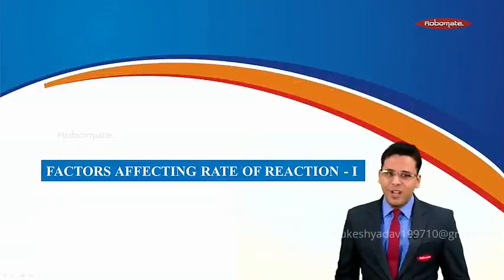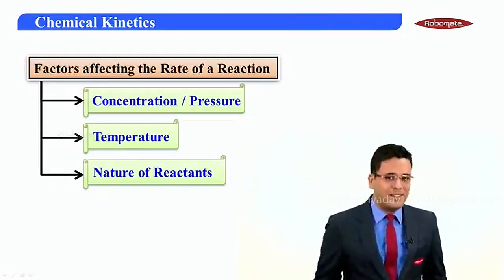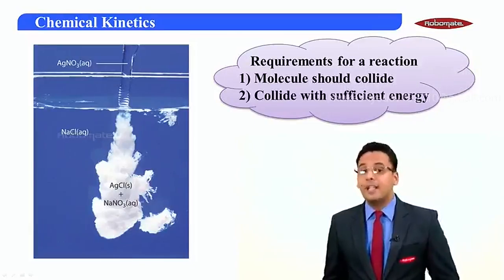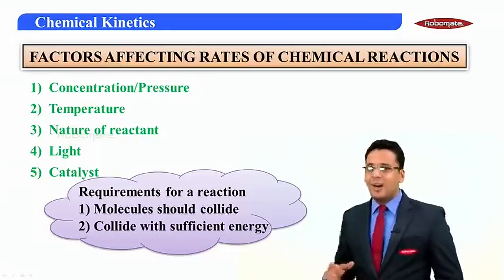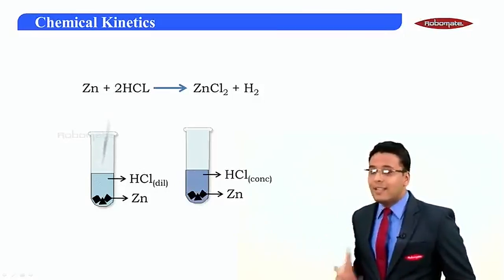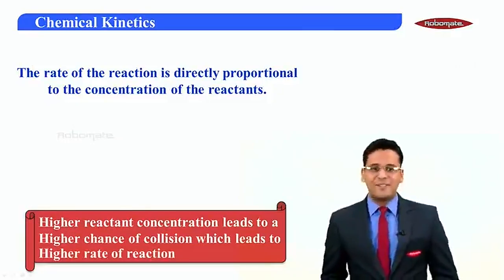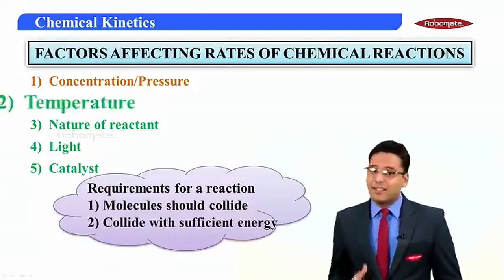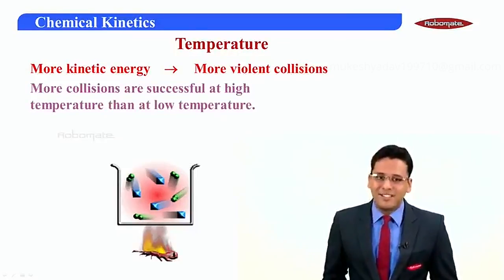Ck part 8